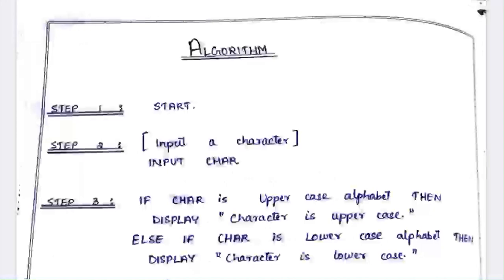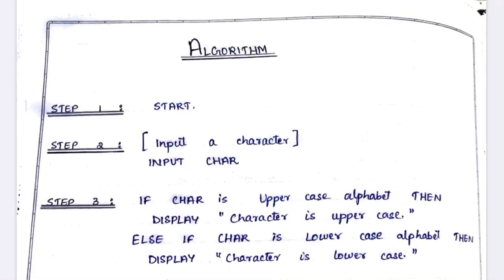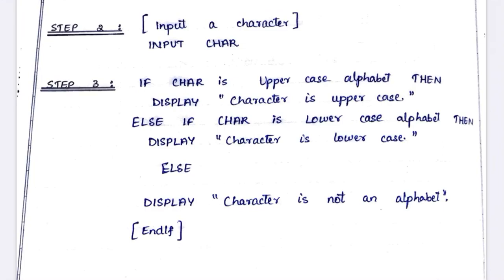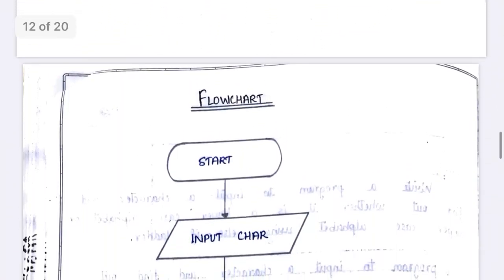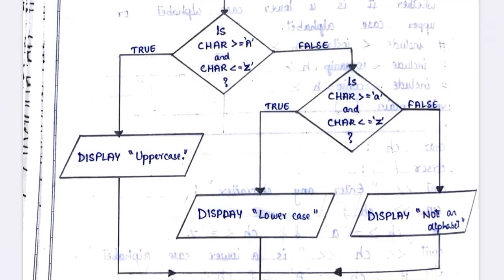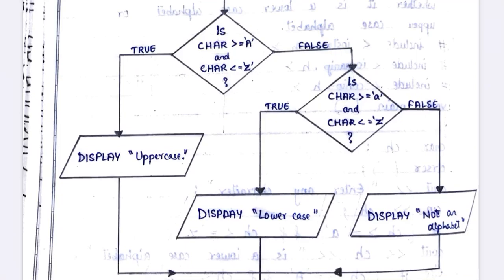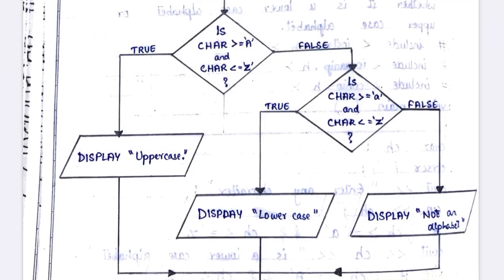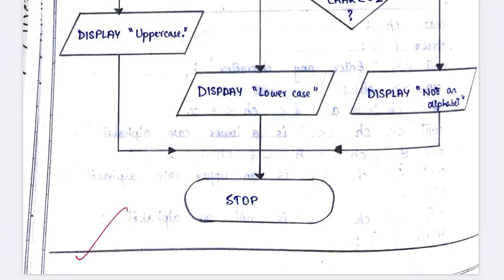First PUC La program computer science checking whether a given character is Upper case or lower case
In this video you can see the algorithm and flowchart of first PUC computer science lab program the question is write a program to input a character and find out whether it is a uppercase alphabet or lower case alphabets using so this is one of the lab programme of first PUC @study with me ashwini e follow me on instragram